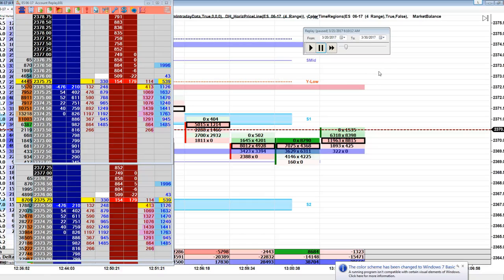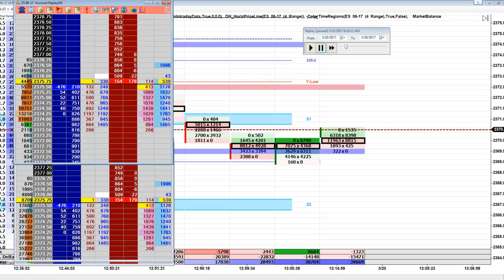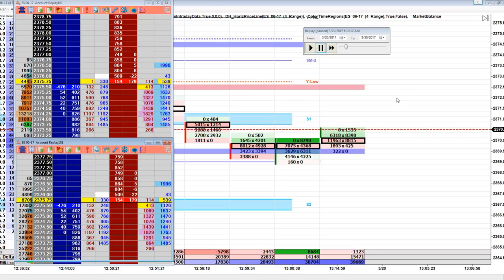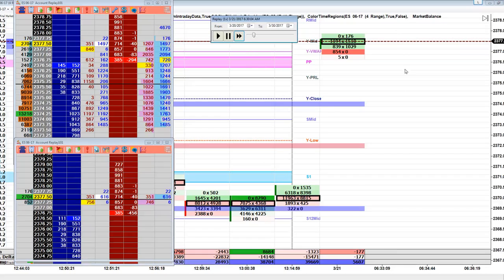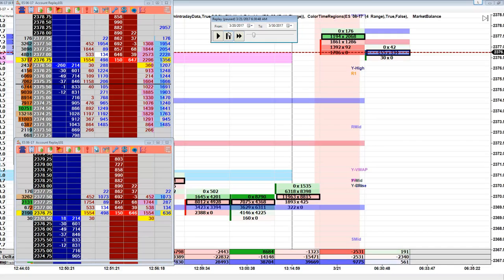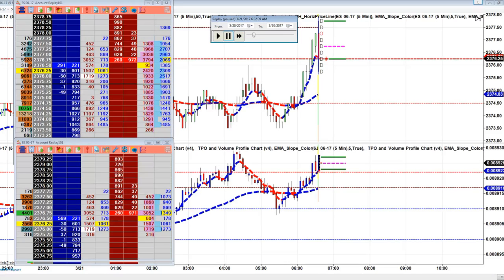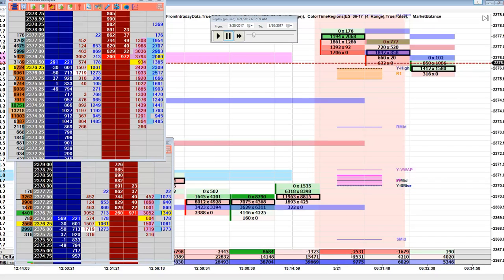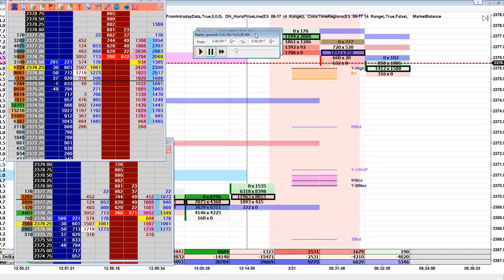Footprint Chart No. 1